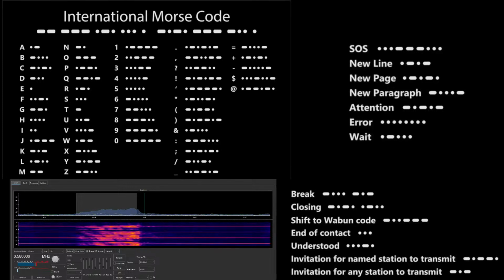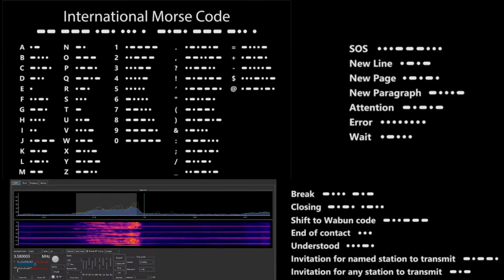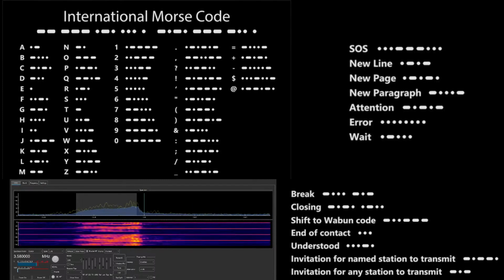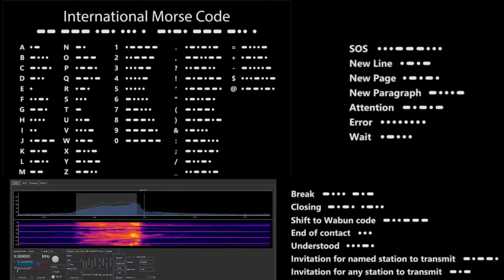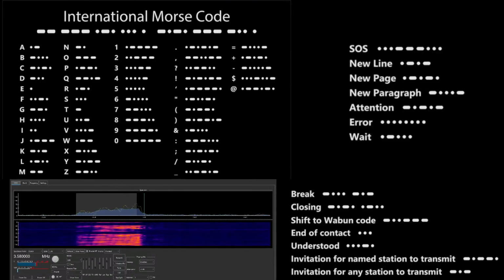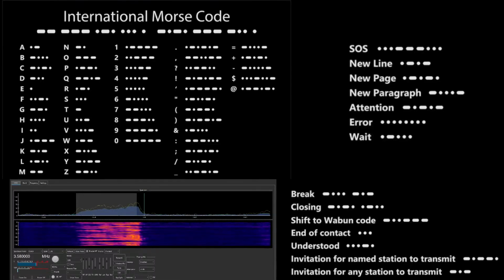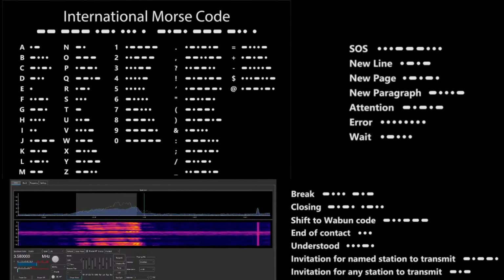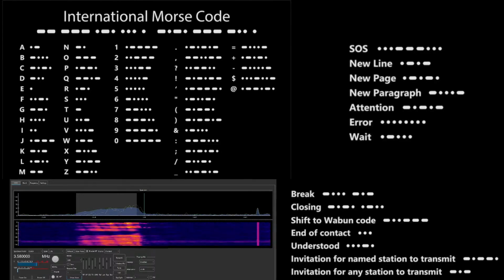Slow Morse Code Course - Week 8 - Learn Morse Code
Learn Morse Code
Charts